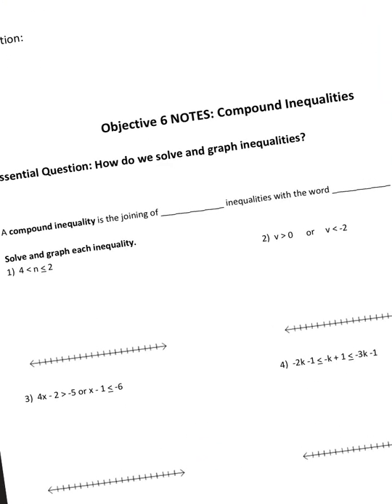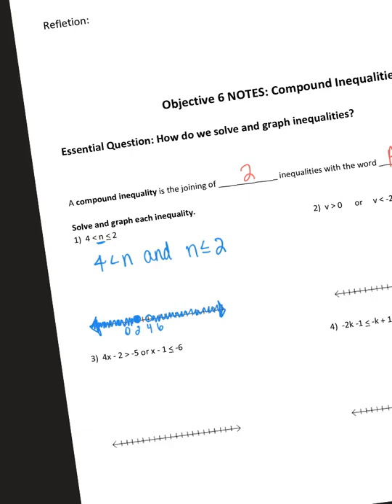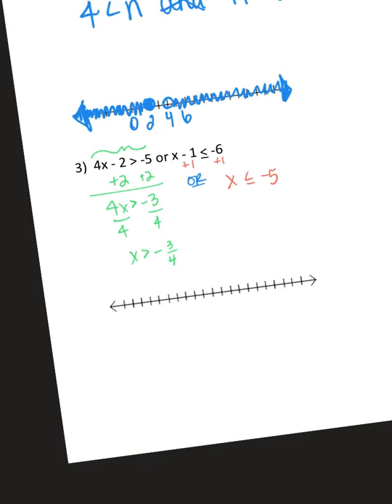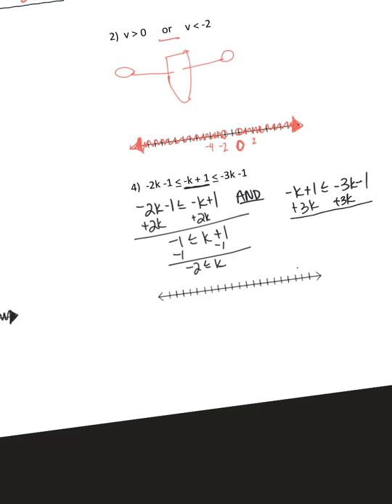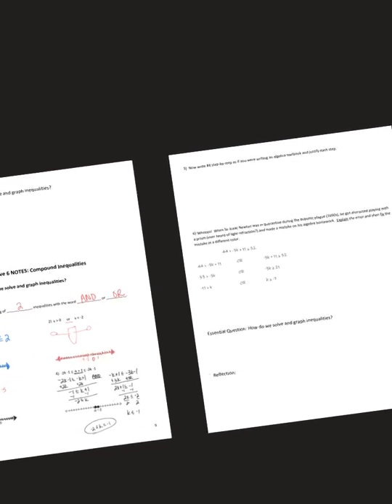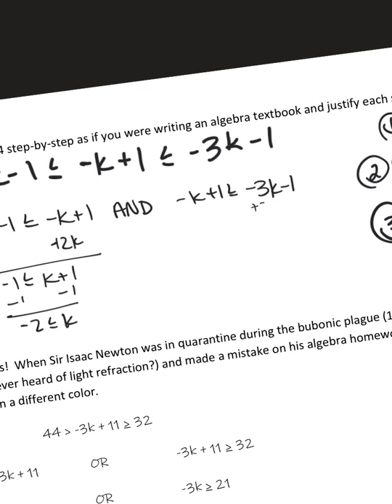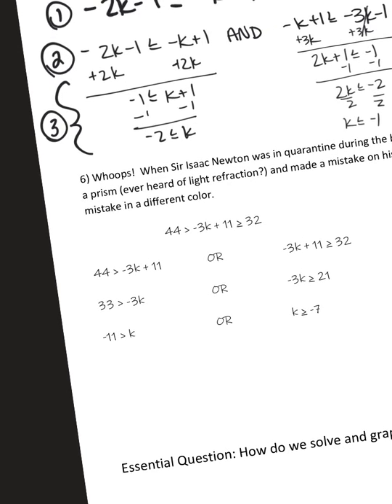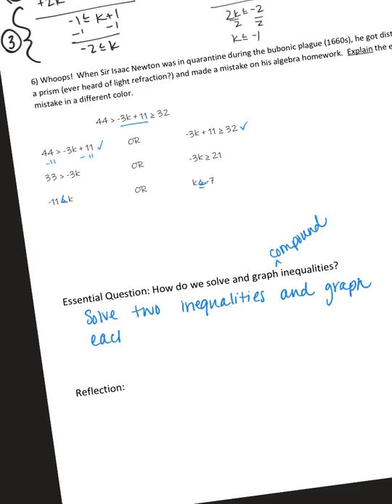Alg1 Rev Obj6 (Alg2)